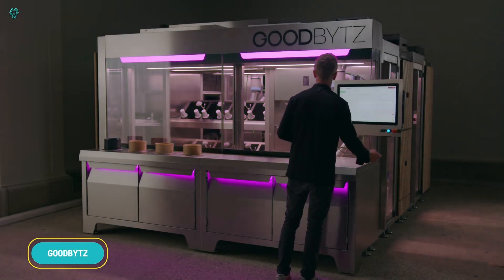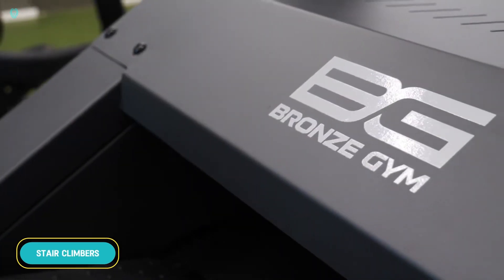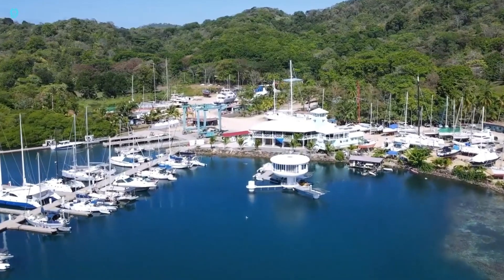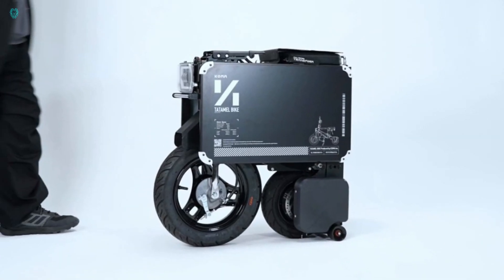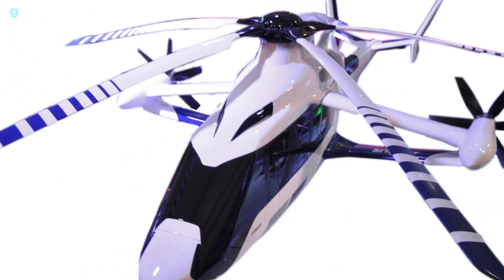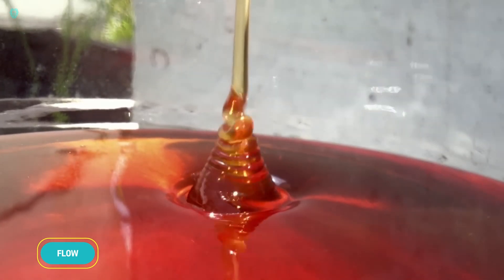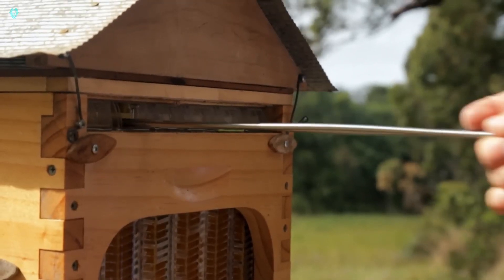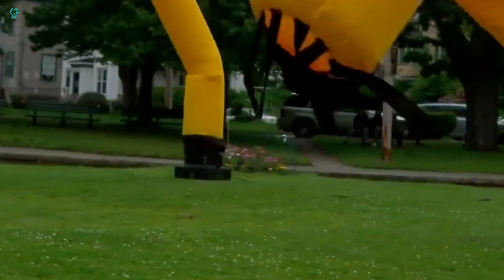Mind-Blowing Inventions You Can't Miss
Discover the coolest inventions that you absolutely must see in this video! From innovative gadgets to futuristic technology, these cool inventions will blow your mind. Stay ahead of the curve and be amazed by the creativity and ingenuity behind these must-see inventions. Watch now and get inspired by the endless possibilities of modern innovation!

1 GoodBytz
2 Stair Climbers
3 Ocean Builders SeaPod
4 ICOMA Tatamel Bike
5 Airbus Racer
6 Flow
7 Bird Repeller
8 DEVI